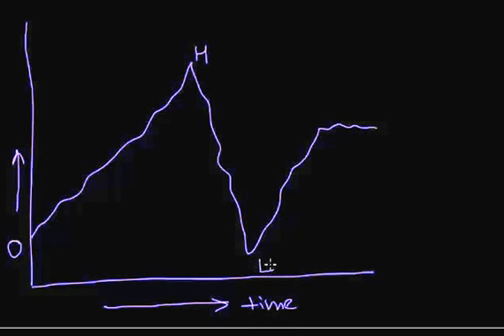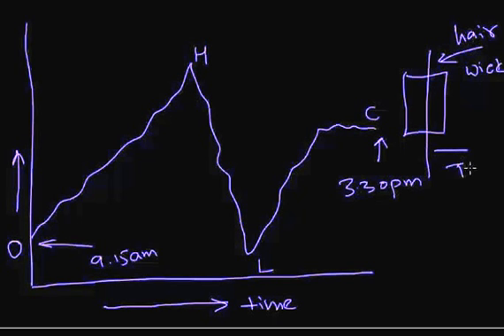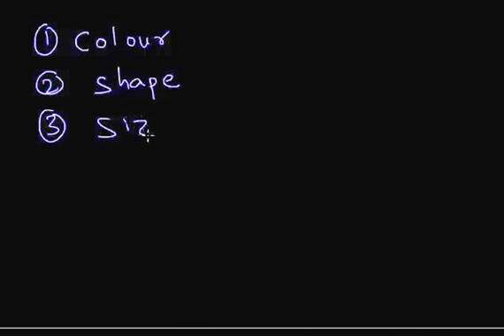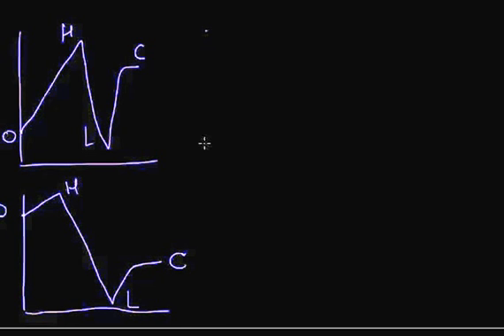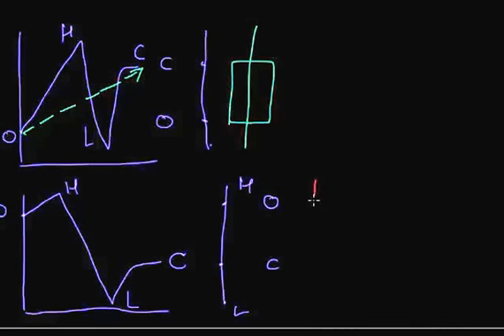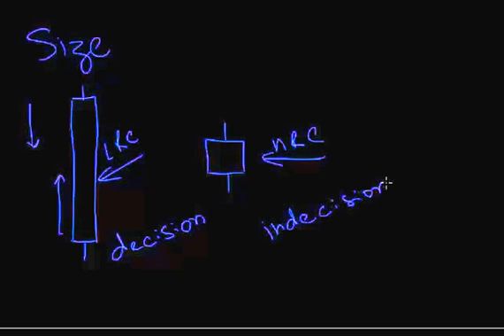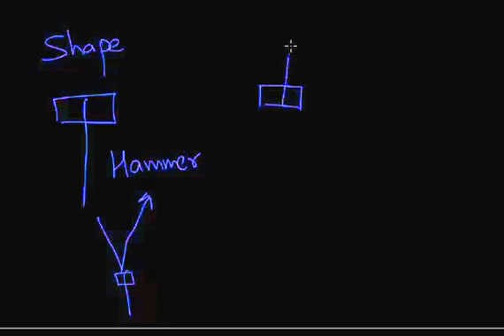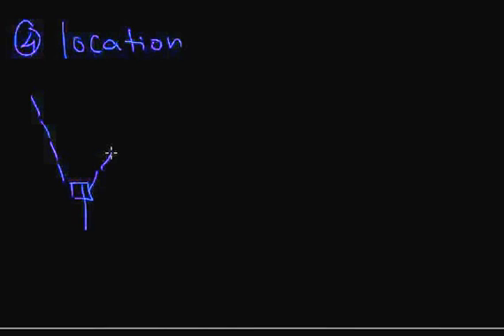5.Basic candlesticks for absolute beginners.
Basic charting and candlesticks.

Please follow invest-mints/facebook for active feed. education and free tips.